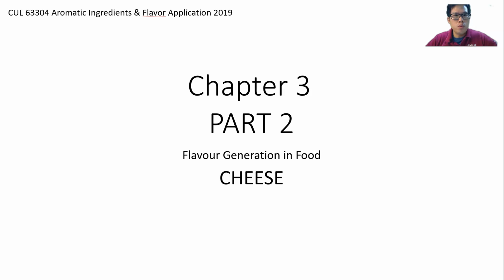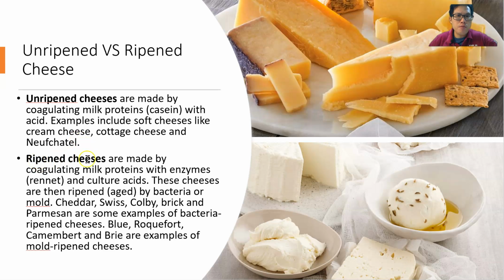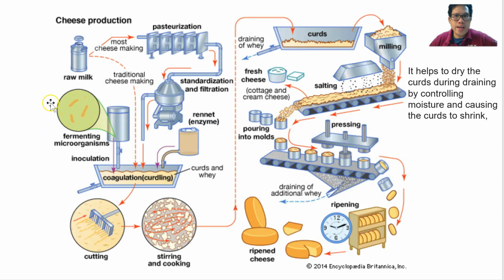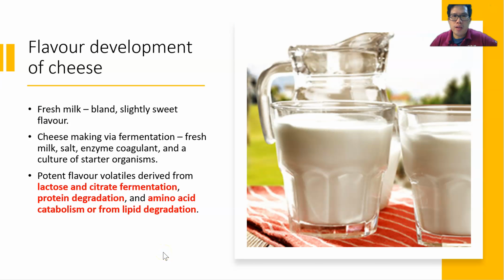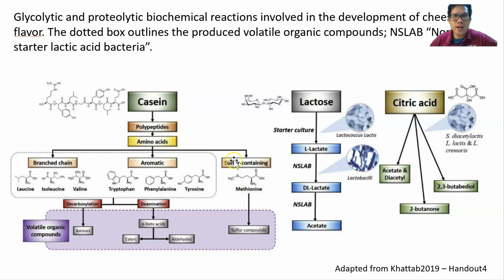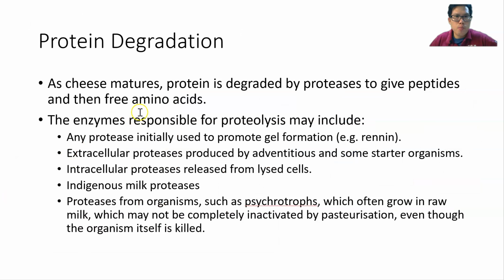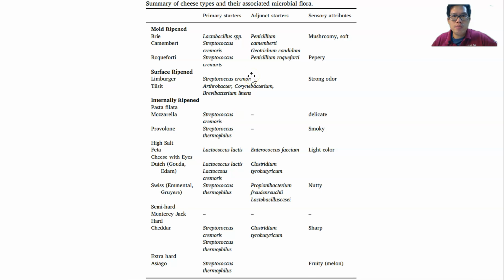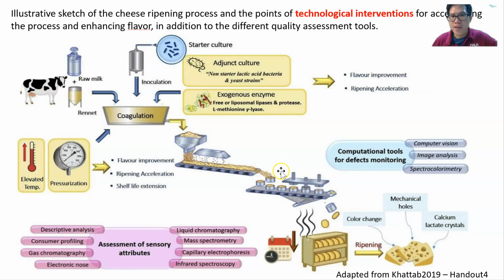Chapter3 PART2 Aromatic ONLINE LECTURE